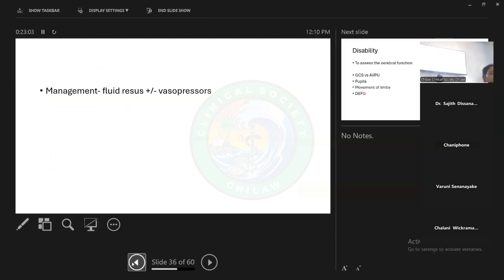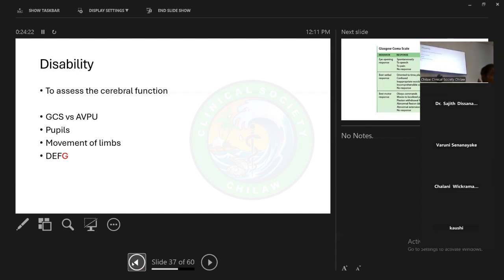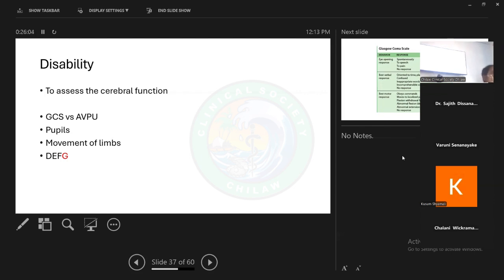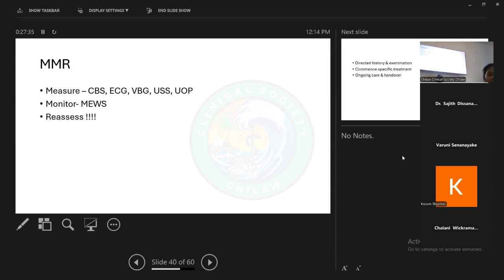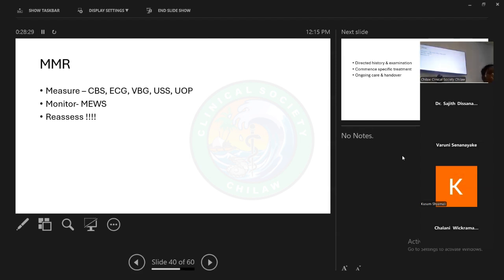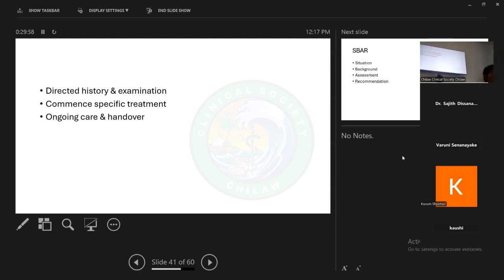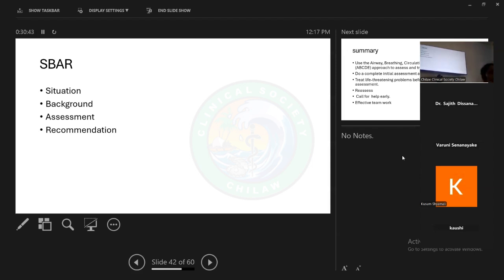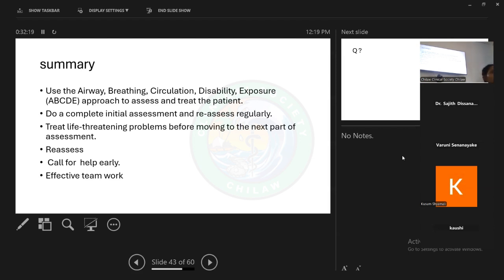CCS Lecture - "Redefining the Alphabet" (Part 2)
Chilaw Clinical Society organizes academic lectures every fortnight, focusing on timely and relevant health topics. These sessions are conducted by Consultants from District General Hospital Chilaw, ensuring expert insights and practical value for all attenedees.
This is the 26th lecture of the "Academic Lecture Series".
It was conducted by Dr Dilki Padmadasa, Consultant Emergency Physician, DGH Chilaw.

Although this series was initiated over an year ago, this is the first lecture which will be made available to the general public through YouTube.